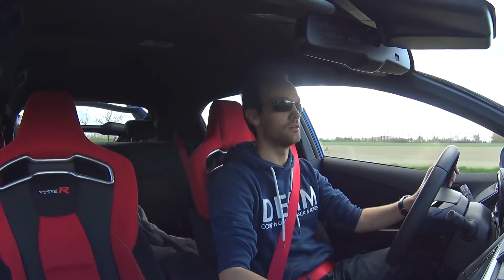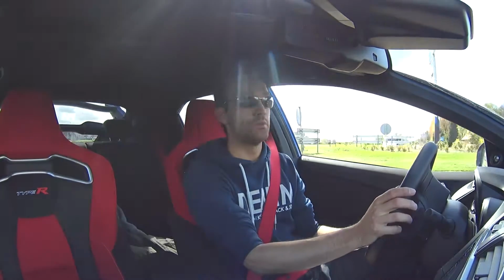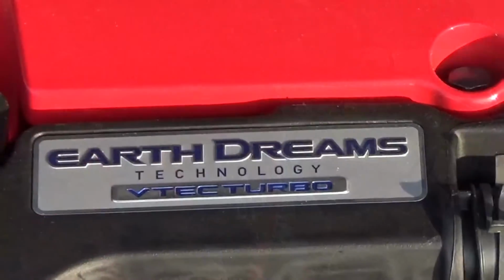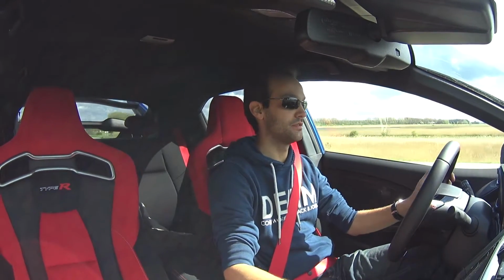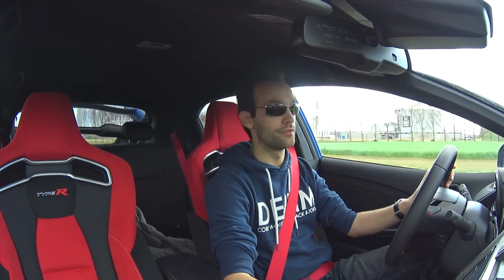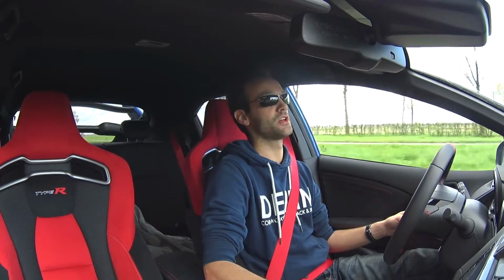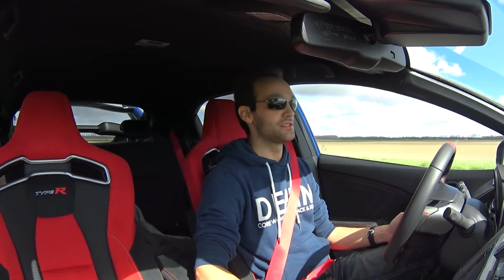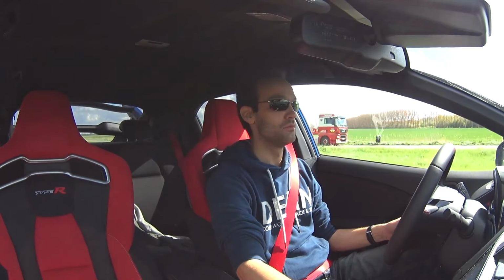Car Territory - Honda Civic Type-R 2016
Hi guys,

In this episode we have the opportunity to drive a brand new Honda Civic type-R 2016.
A huge thanks to the owner of this car, who made it possible to create this video.